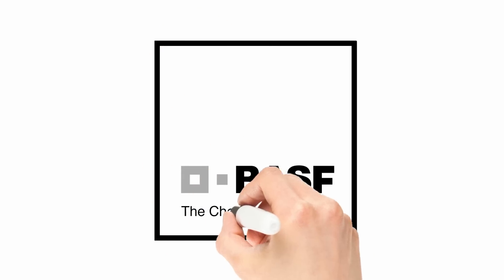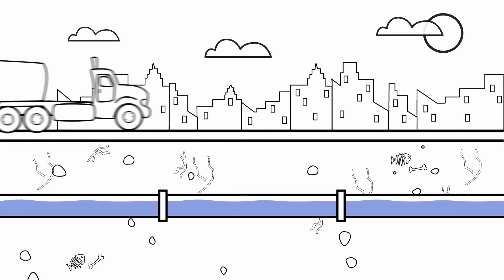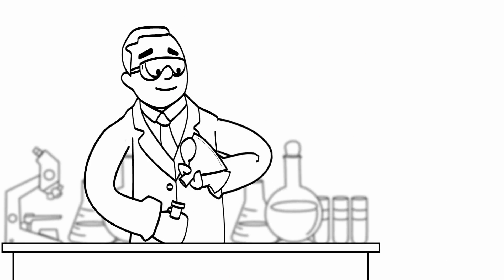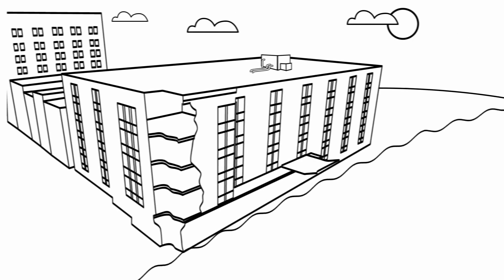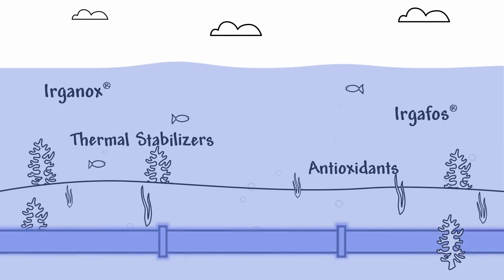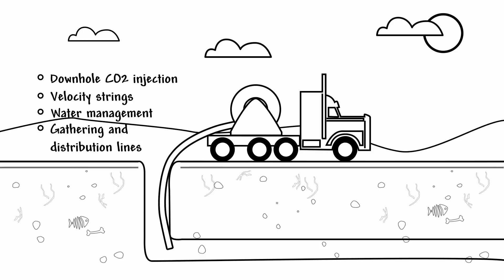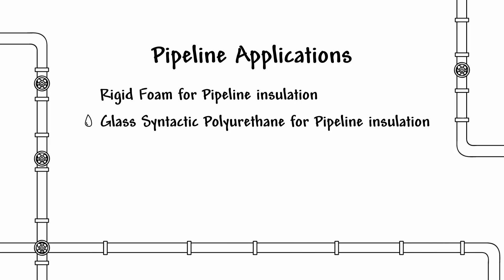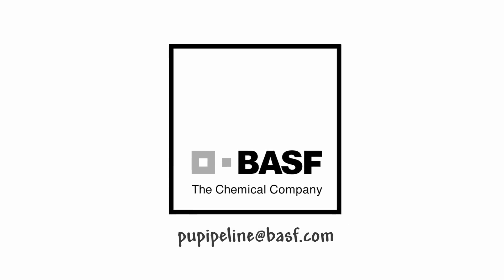BASF PipeLine Illustration Video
BASF PipeLine Illustration Video, chemical,whiteboard, writing, video, production,animation, 2d, promo, ad, voice over, cvmedia